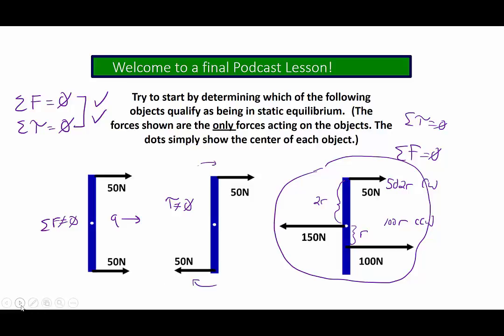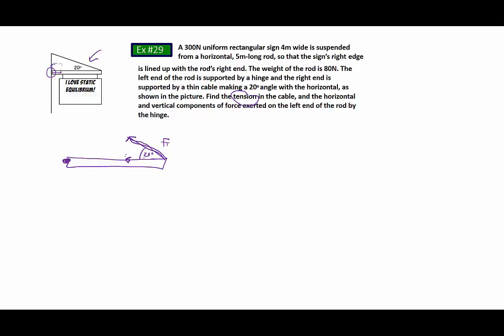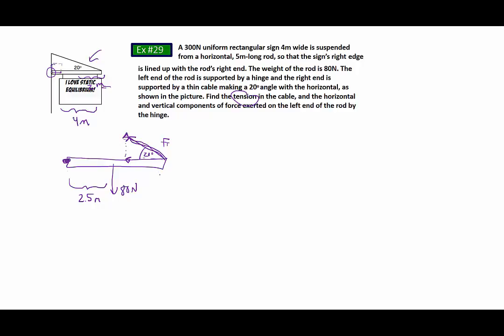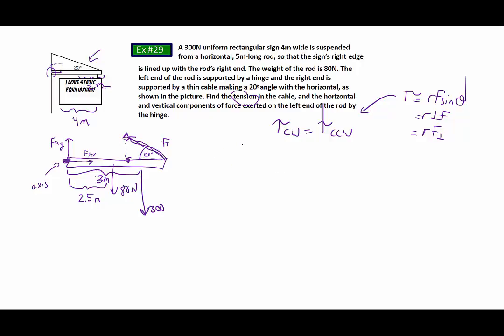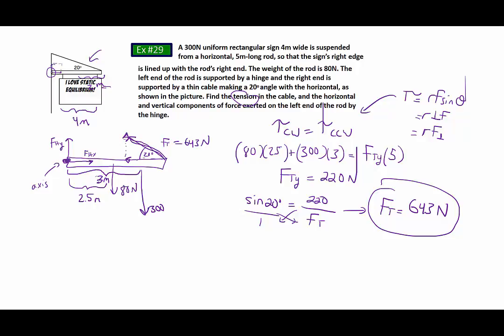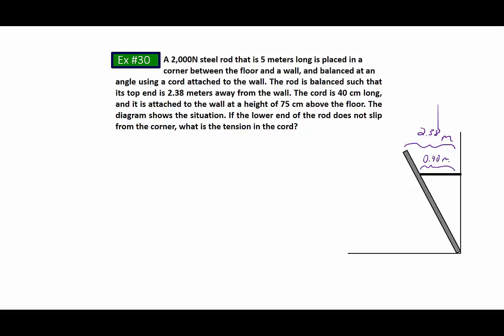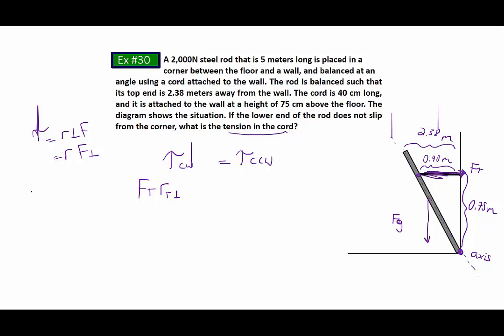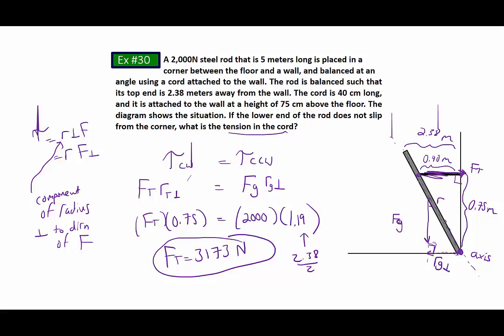AP Physics 1: Harder Equilibrium Problems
Podcast lesson